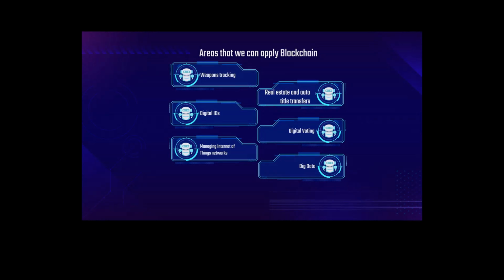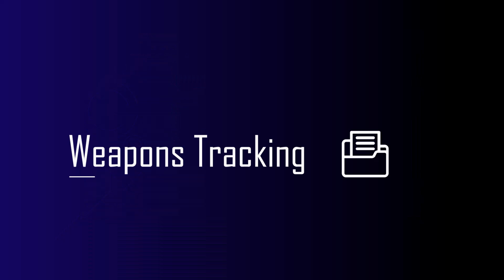Intro to BlockChain (Part 2)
Some Applications of Blockchain for those who are interested in using it.

Presented by Intelligent Applications

Speaker: Marc Ramberan